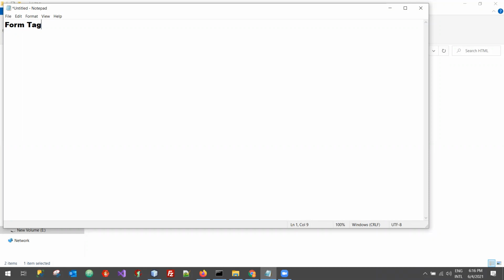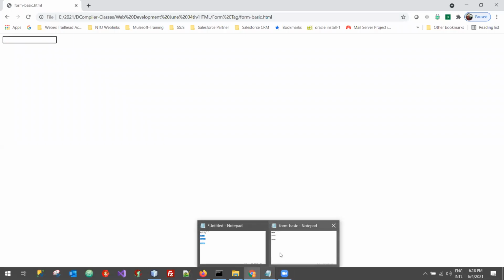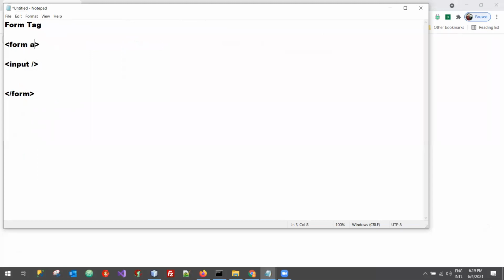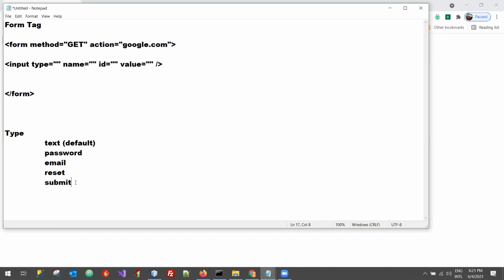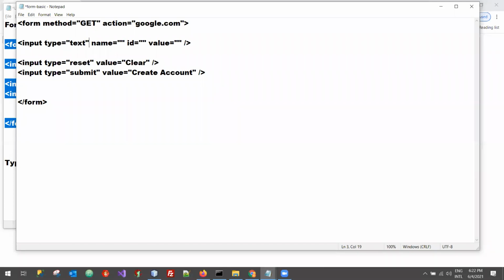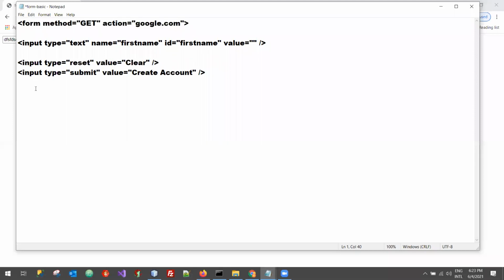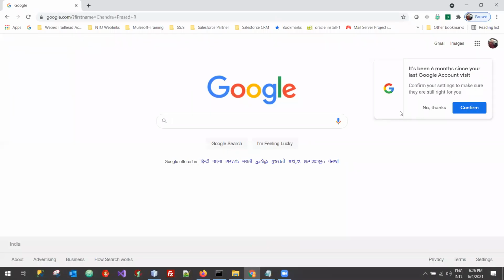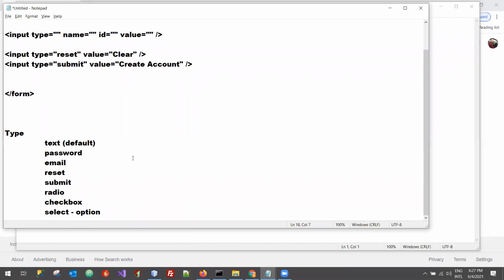HTML Form Tag Introduction